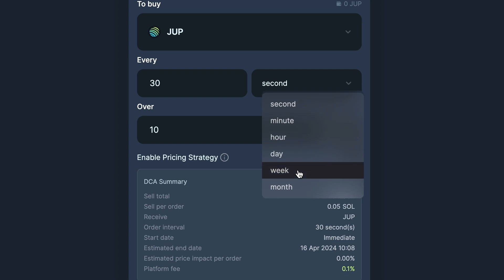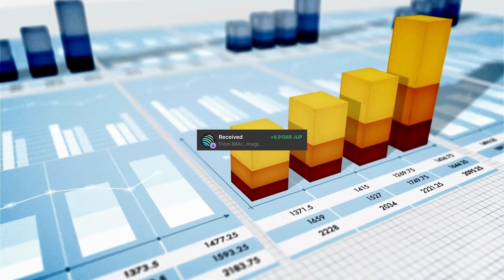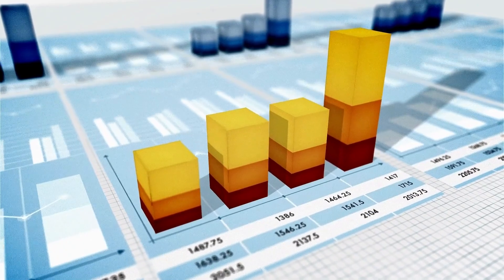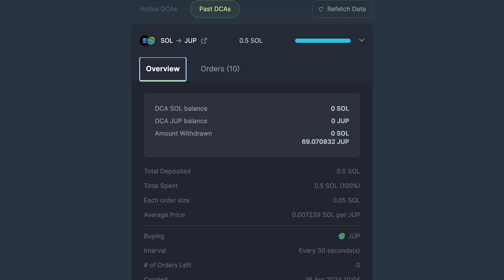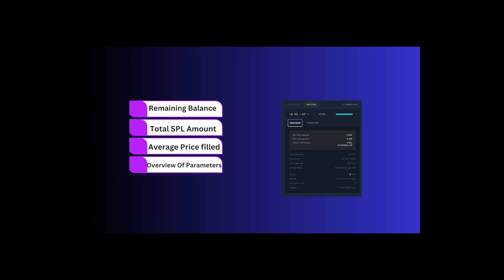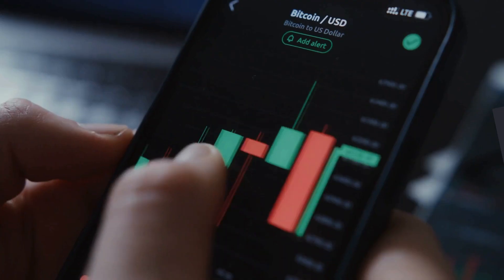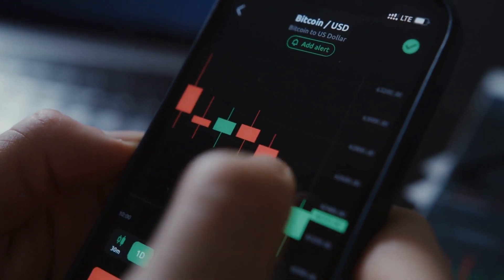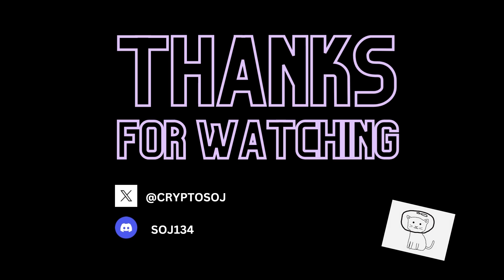How to use Jupiter.ag DCA feature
In today's video, we look at the DCA feature on Jup.ag. This video aims to inform new traders of a way to invest. This video is not nor is it intended to be financial advice.